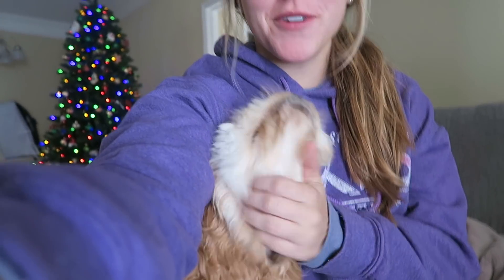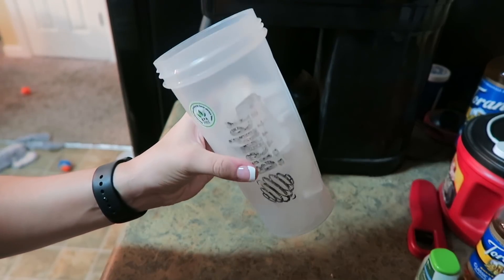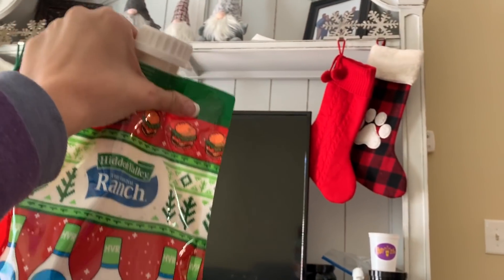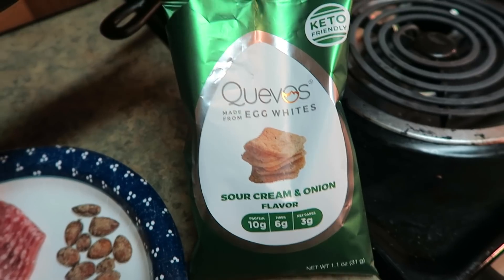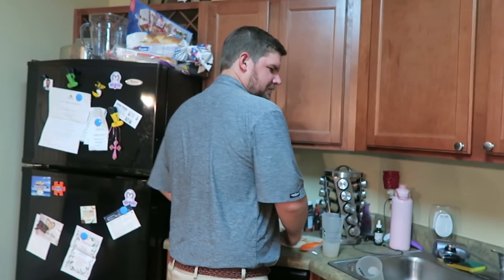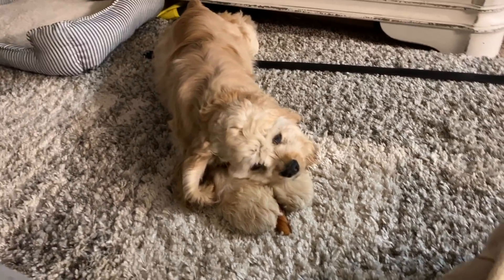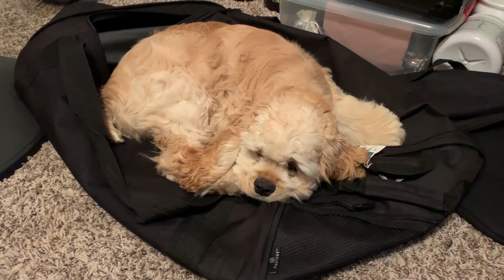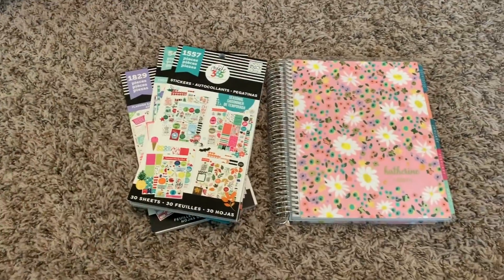I Got WHAT in the Mail!? | Vlogmas Day 17/18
Sorry y'all I didn't get it together and there is no "Day 17" of vlogmas. Sorry! :(

1: Erin Condren Planner
2: Cookware
3: Water Bottle